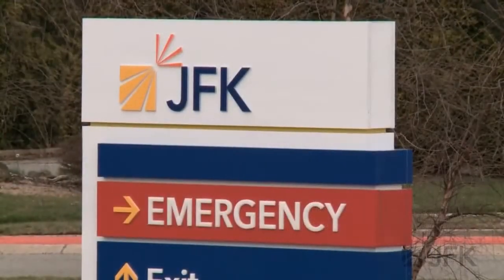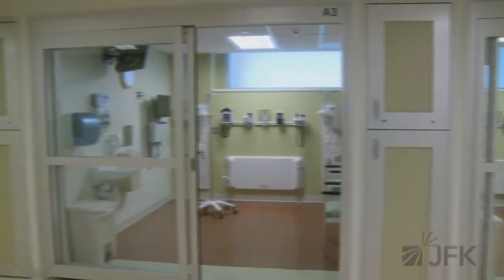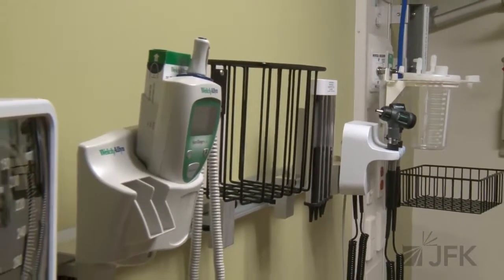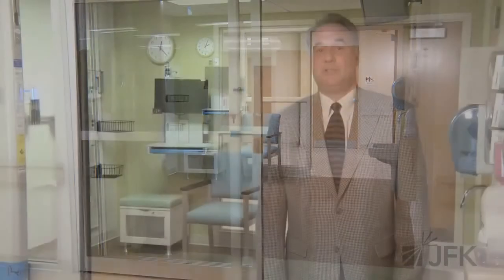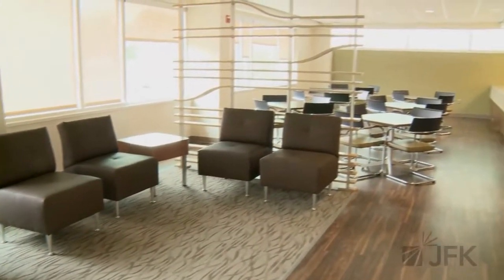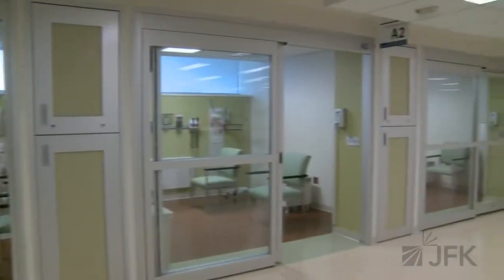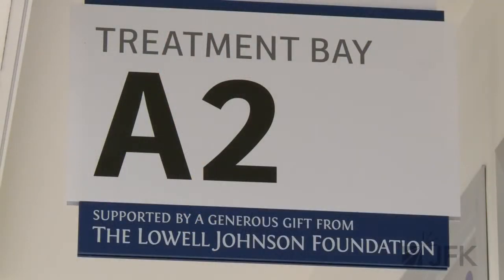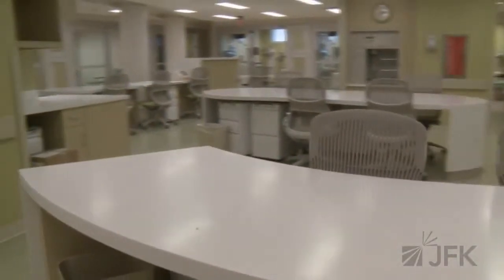Introducing the New Emergency Pavilion at JFK Medical Center in Edison, New Jersey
Dr. Ken Herman takes you on a tour of the new JFK Emergency Department showing you state-of-the-art private rooms and critical care areas. For the staff, he shows a new physicians lounge and new medical library. Nurse stations are configured for safety and visibility. Dr. Bhudev Sharma discusses the completion of phase 1 of the New Emergency Pavillon and asks for your support in meeting our fundraising goal to bring the best care in the region to the local community.